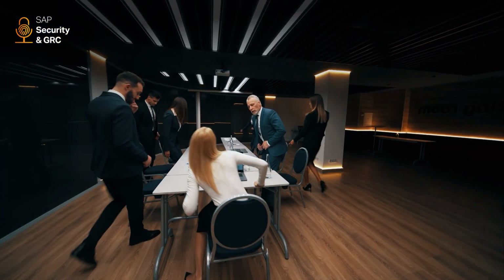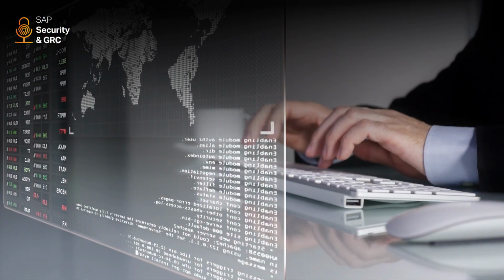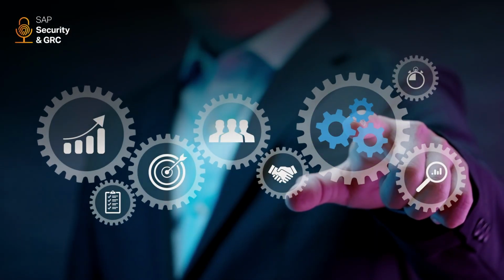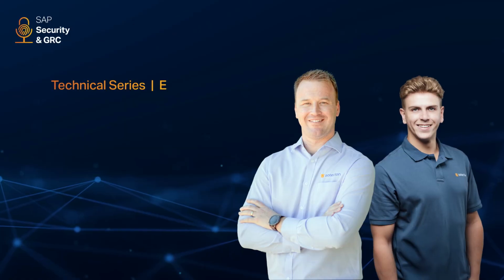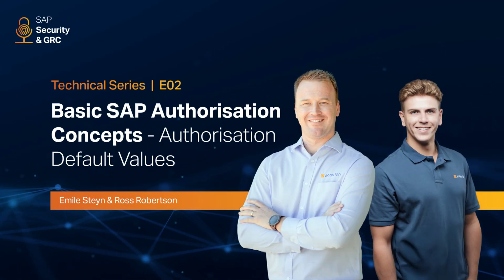SAP Security & GRC Podcast – Technical Series (E02): Authorisation Default Values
Watch the SAP Security & GRC podcast – helping you on your journey to effective access risk management in SAP.

In our latest technical podcast episode, we dive deep into a crucial piece of the SAP authorisation puzzle — authorisation default values.

You’ll discover:

How authorisation defaults determine which checks are performed during transaction execution

The difference between SAP standard defaults (SU22) and customer-specific defaults (SU24)

How to handle complex transactions like MIGO with multiple business functions

Why fine-tuning these defaults helps avoid over-assignment and license exposure

Don’t miss out on insights from industry experts:

Emile Steyn, Business Unit Manager – Soterion Benelux

Ross Robertson – Senior Consultant - Soterion